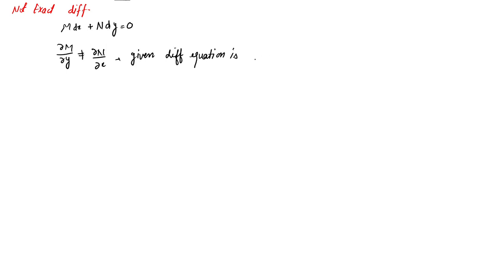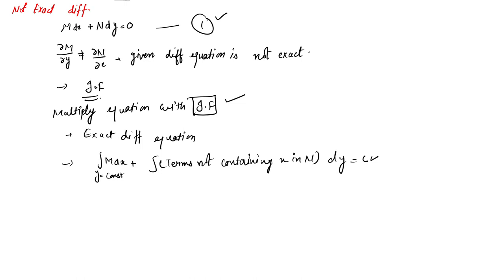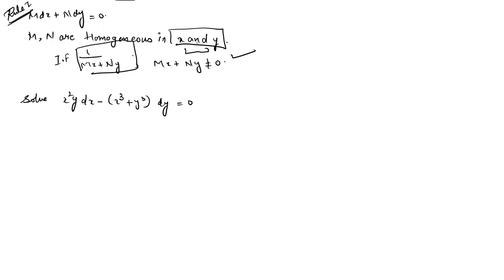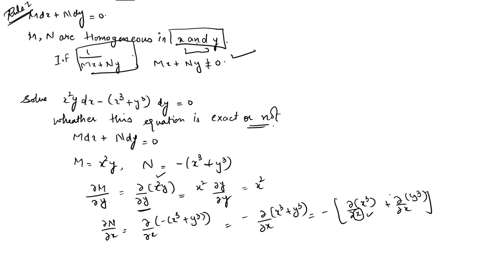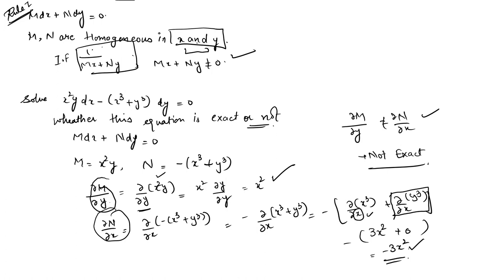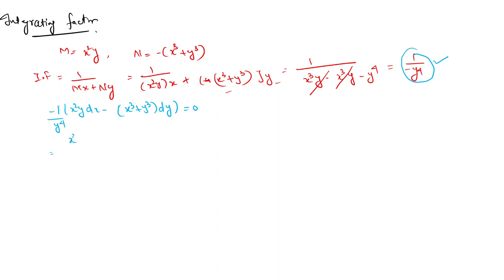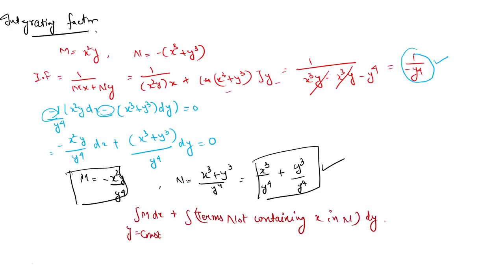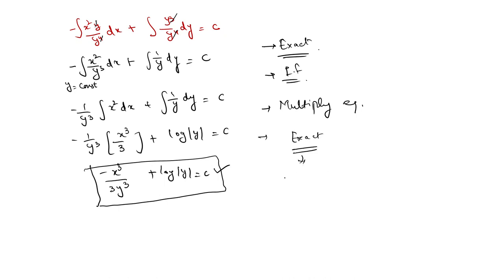Solving Non-Exact Differential Equations Made Simple | By Mathematics Enigma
Ready to conquer non-exact differential equations? Dive into our comprehensive tutorial, meticulously crafted to demystify these mathematical puzzles. Whether you're a novice or looking for a quick refresher, our step-by-step breakdown will equip you with the skills to solve them effortlessly. Elevate your math prowess today!